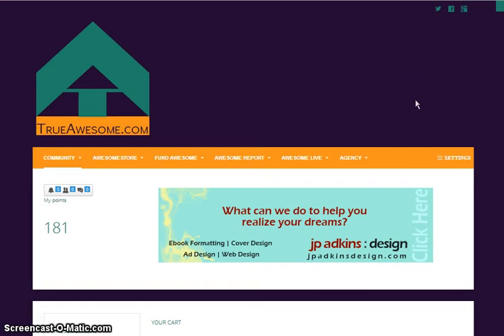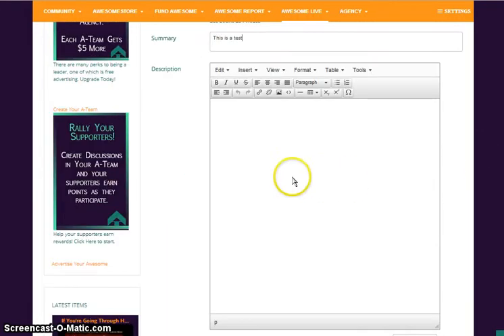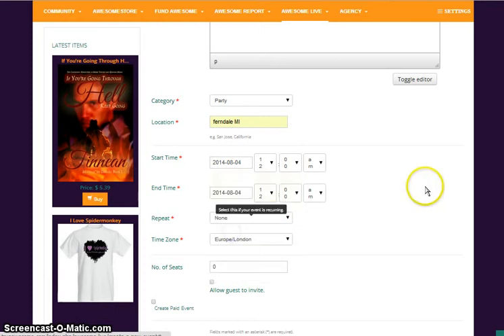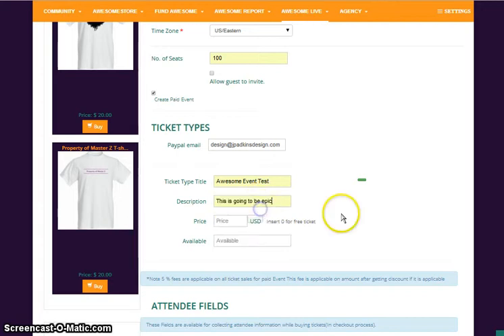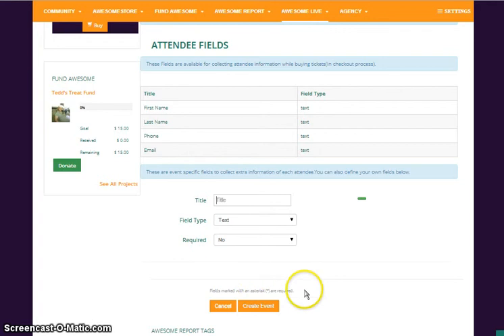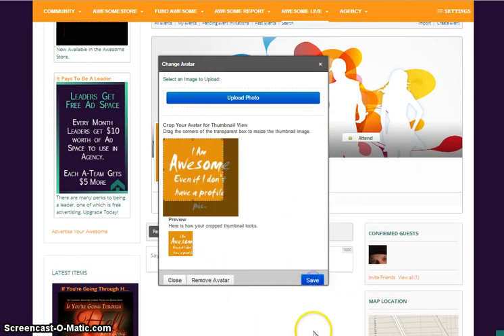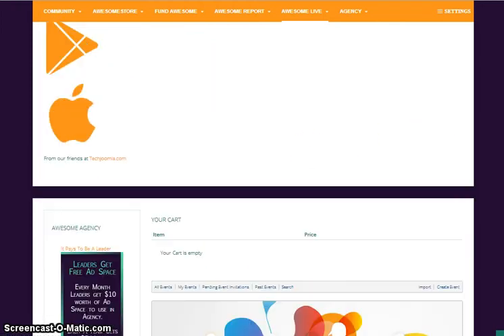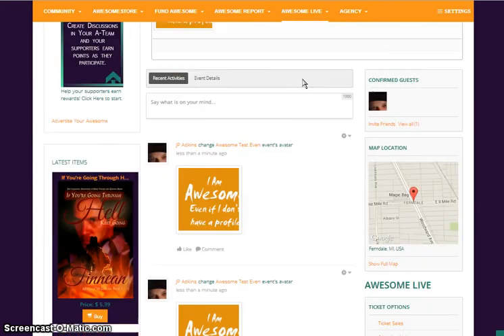How to Create a Paid Event Using Awesome Live from TrueAwesome.com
Awesome Live allows you to create paid (and unpaid)  events where the people buy printable tickets that are scanned at the door for authenticity.